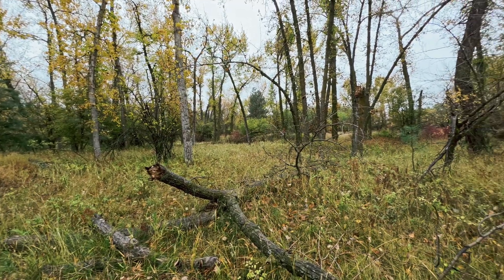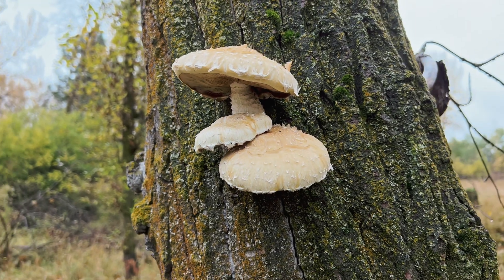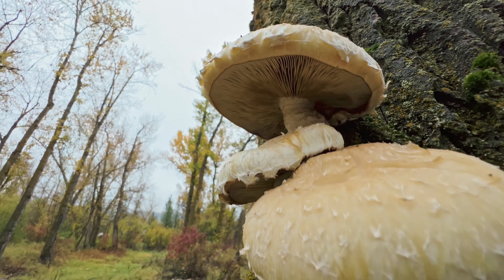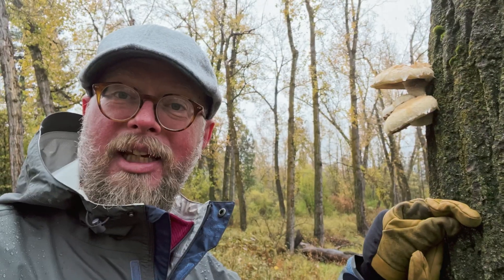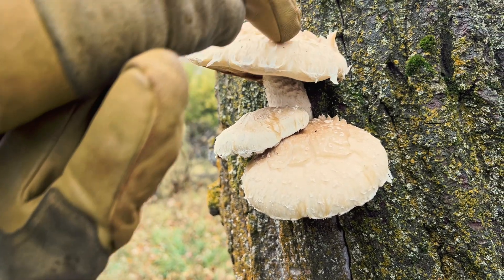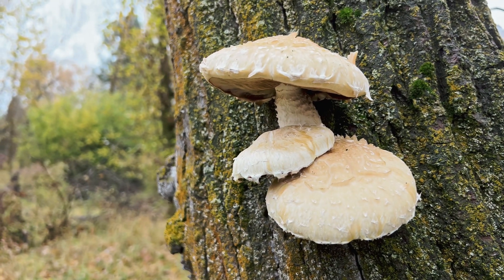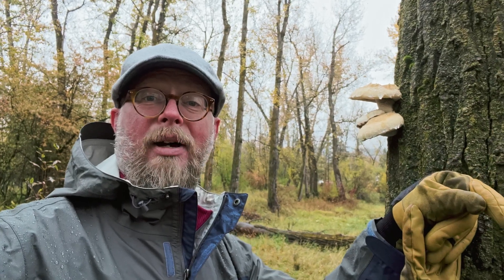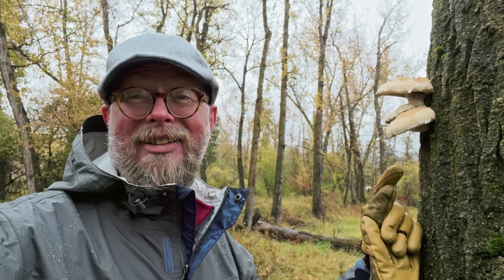The Great Destructor of the Cottonwoods - Destructive pholiota (Hemipholiota populnea) - 4K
With a bit of rain, Hemipholiota populnea (Destructive pholiota) are emerging from cottonwood snags along the Bitterroot River, Montana. These fungi species fruits with an impressive mushroom, and are typically found on stumps and trunks of Populus sp. and other deciduous trees. The species has a cosmopolitain distribution across North America and Europe.